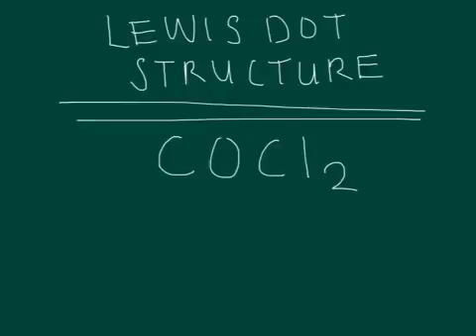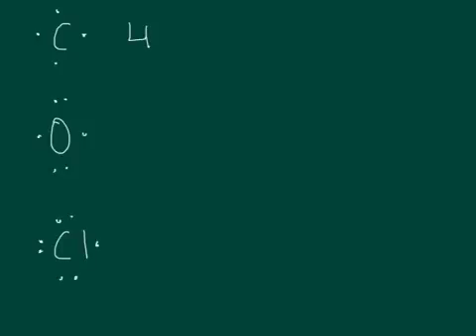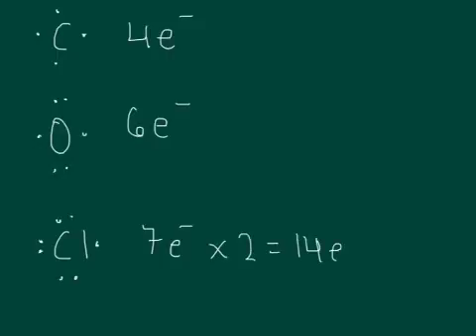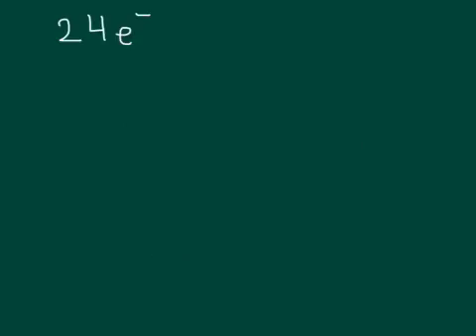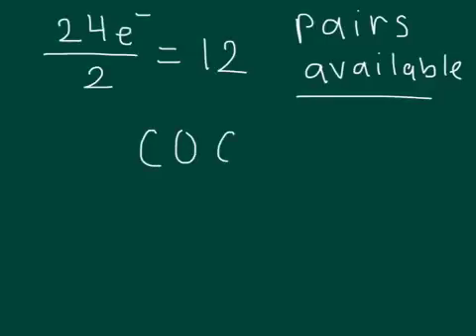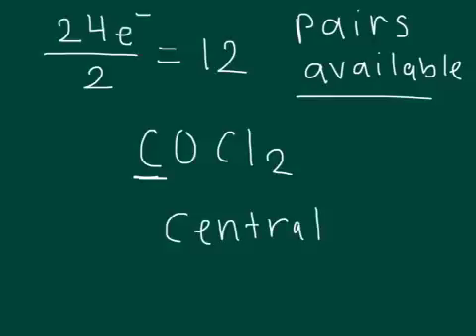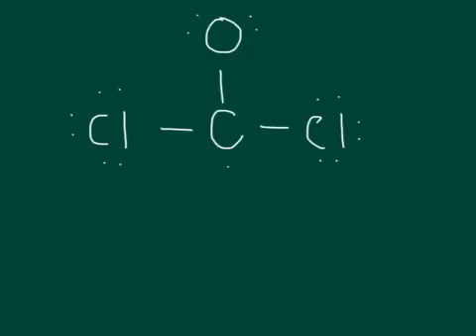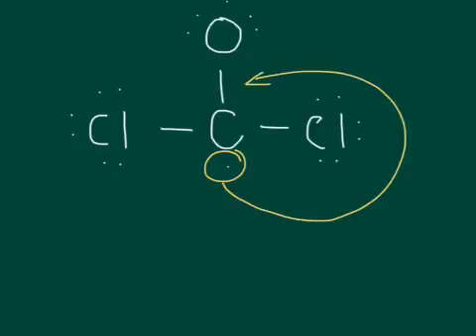Lewis Dot Structure for COCl2